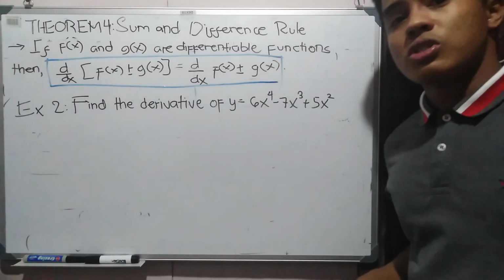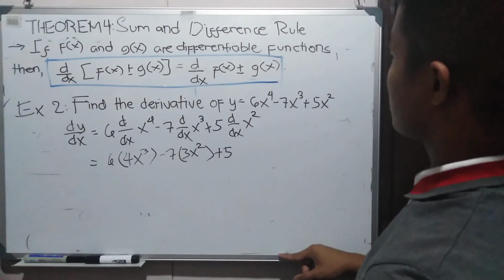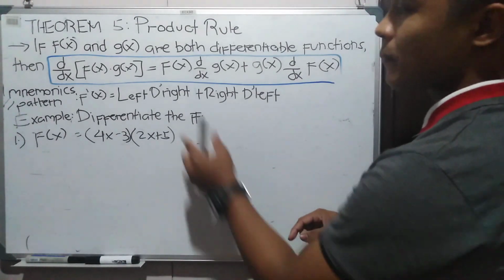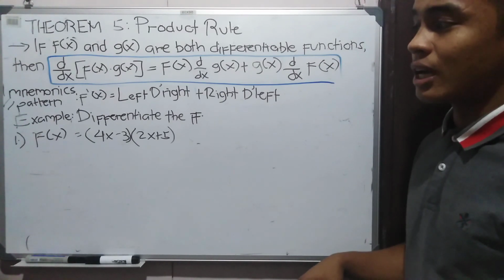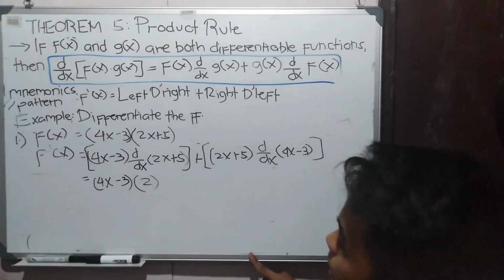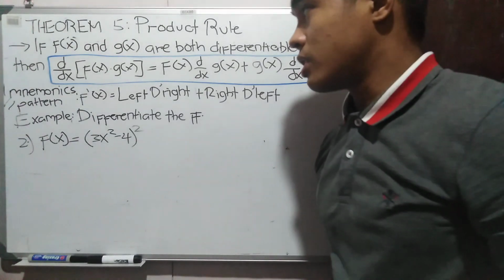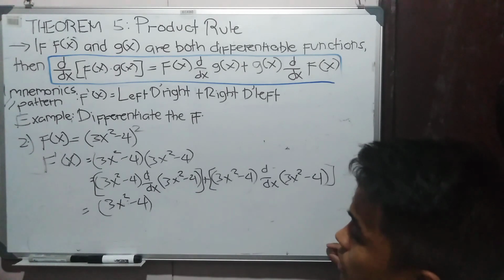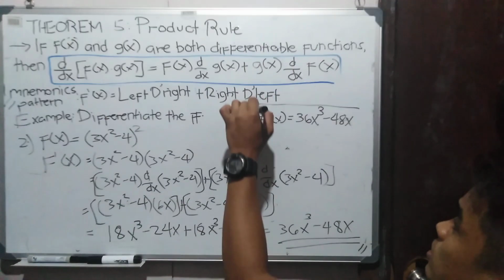Theorems on Differentiation: Part 2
This video is for online class purposes only exclusive for grade 11 STEM students of Theresian School of Cavite.